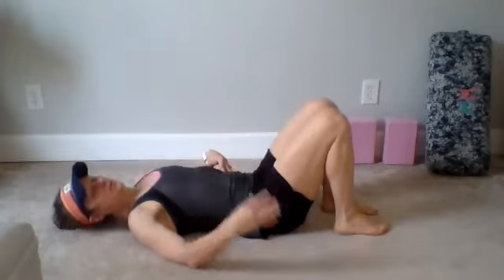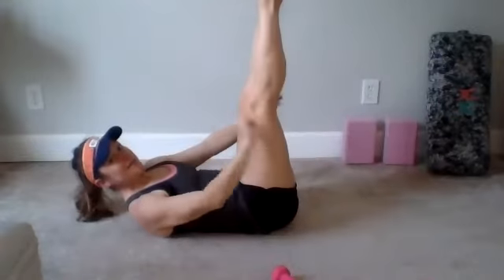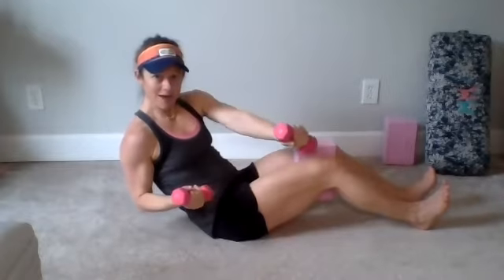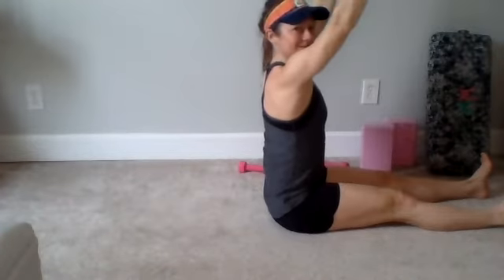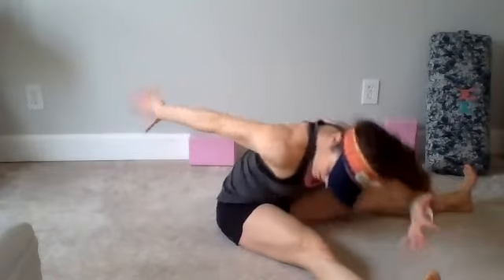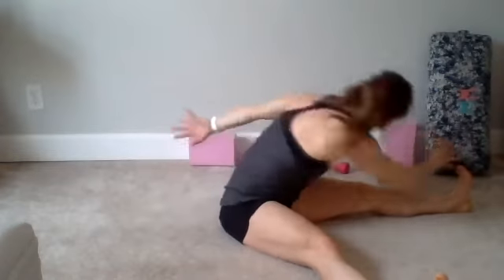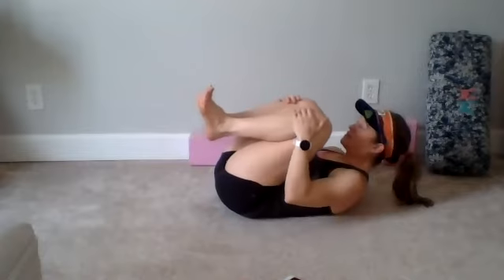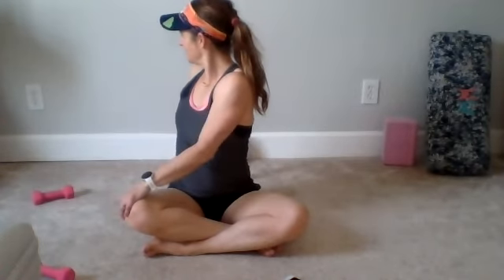Yogalates: Strength & Stretch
In this video, I use light weights and a yoga block.  These are not necessary at all.  I give modifications as well.  Remember to listen to your body and do what feels right to you.  Come out of any pose when you need to and take child's pose.  This class combines yoga and Pilates and because of that our breathe will change from yoga to Pilates breath.  I will remind you as we go.
If you do like this class, please consider joining my Friday 9:15 class on Google Meetup.